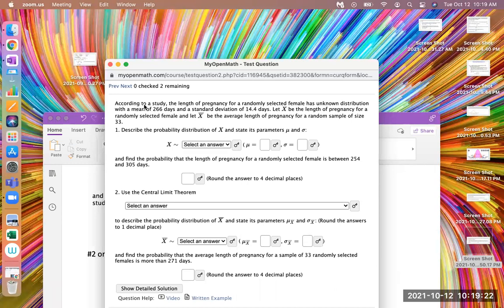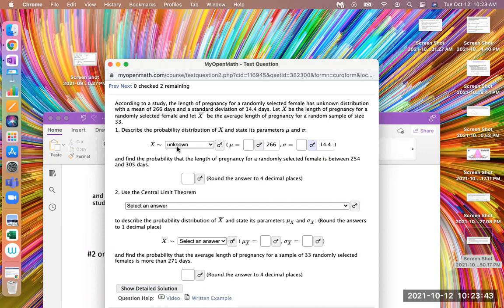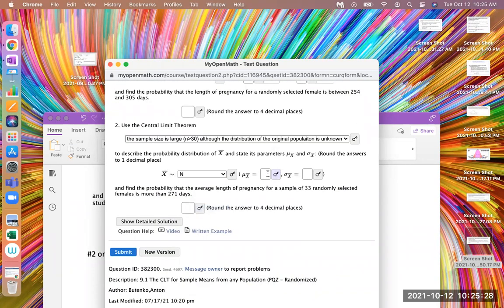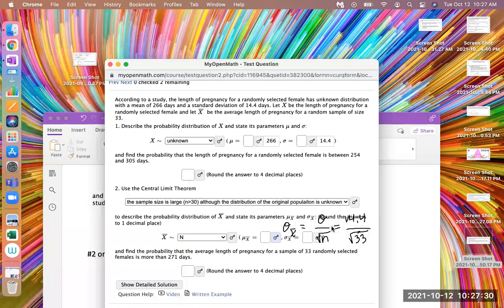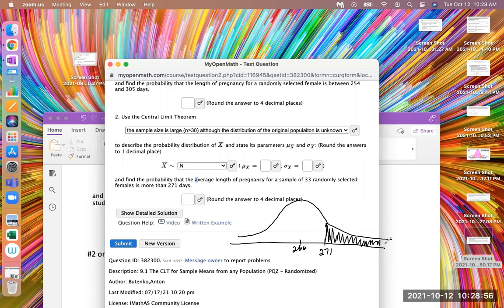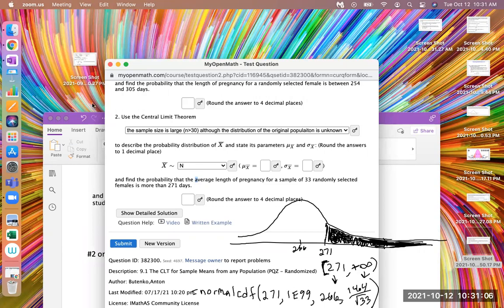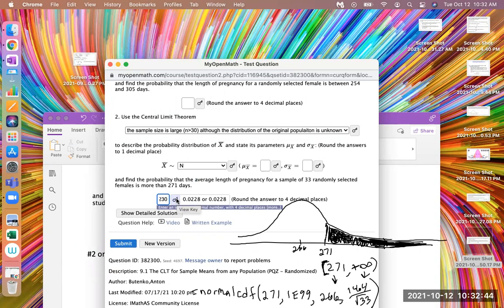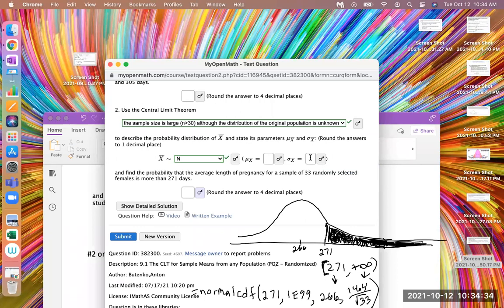The Central Limit Thereom for Sample Means from an unknown Population